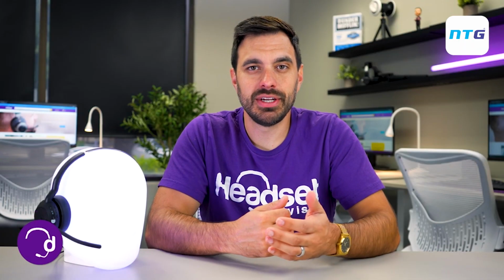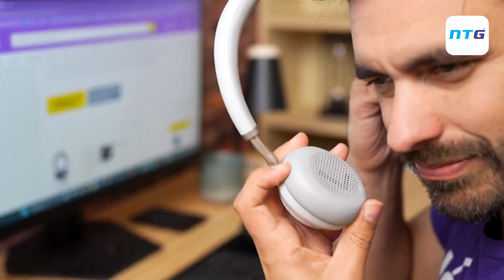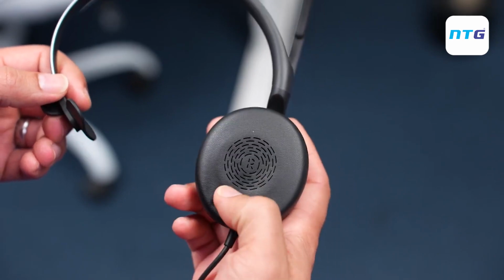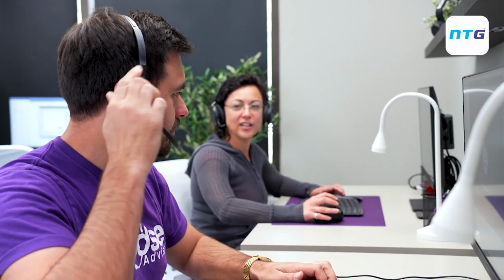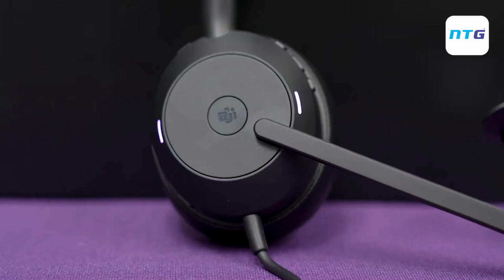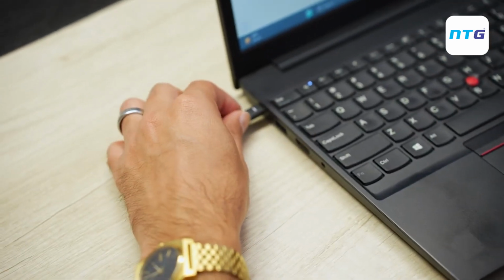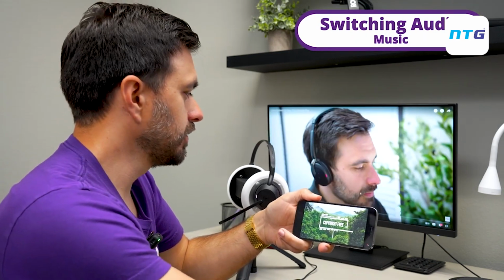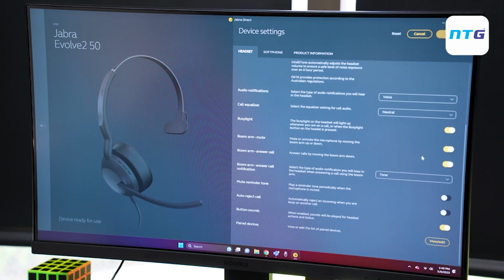[NTG Việt Nam] Đánh Giá Tai Nghe Jabra Evolve2 50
Source & Copyright: Headset Advisor
NTG Việt Nam cung cấp các Thiết bị hội nghị, Thiết bị Voip, Thiết bị intercom, Thiết bị kết nối không dây,. cùng các giải pháp lưu trữ, quản lý, hỗ trợ cho doanh nghiệp.